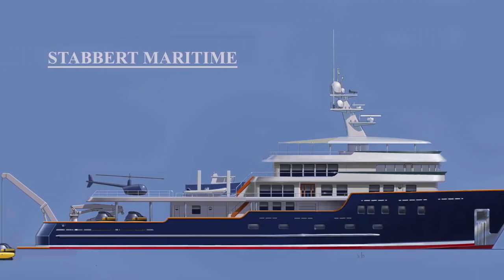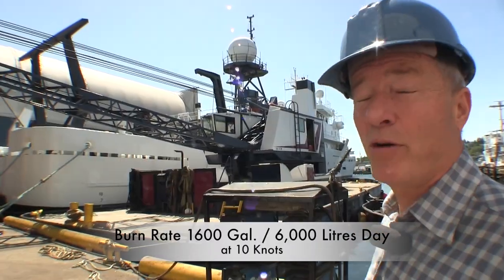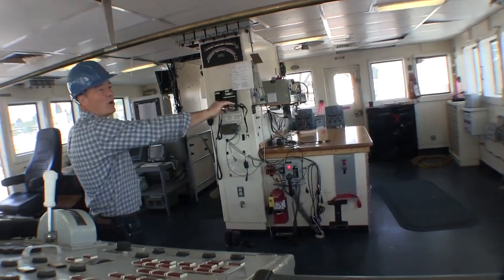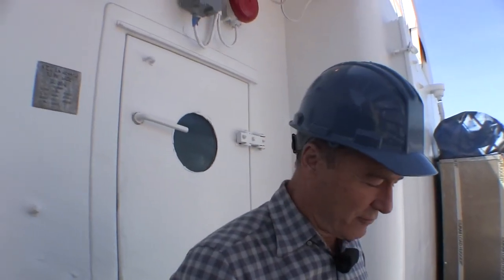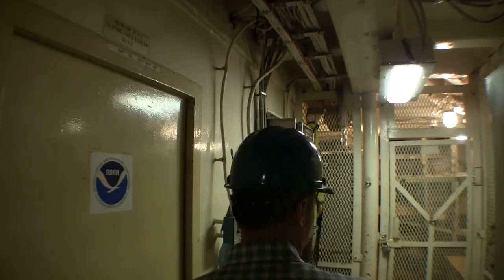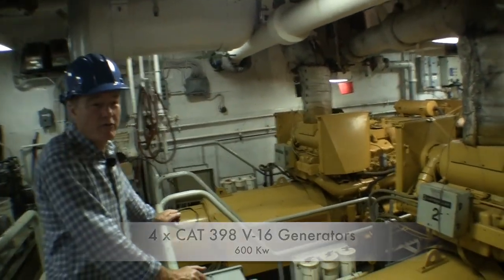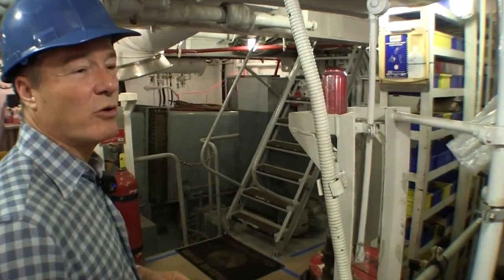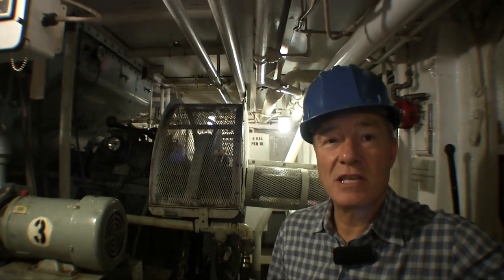Paul Madden explores possibilities in converting 224 ft/68m U.S. Navy research ship to expedition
This former US Navy research ship was for sale, and it is the perfect vessel for conversion into a world-cruising expedition yacht. New 5-year class survey, along with new paint and recent upgrades put her in condition to travel the world as-is. But for some, this is a great opportunity to install a new interior and extras like submersibles, ROV's and RIBS in order to cruise the world.